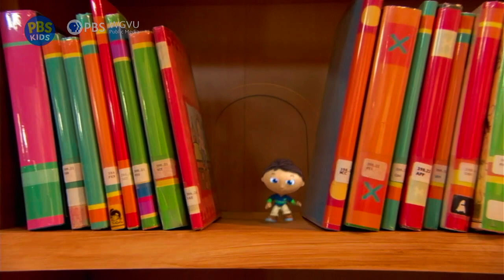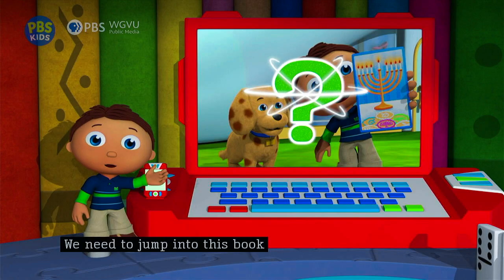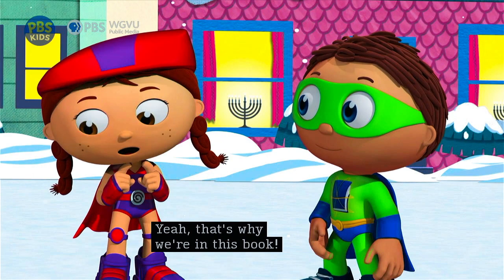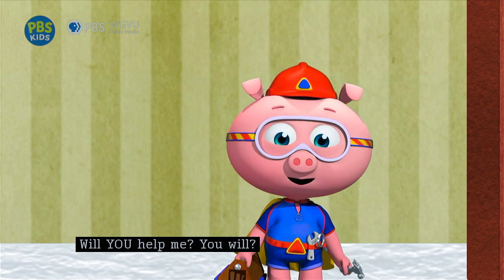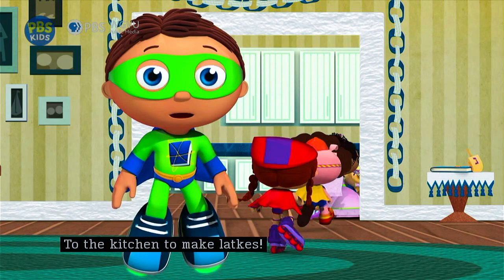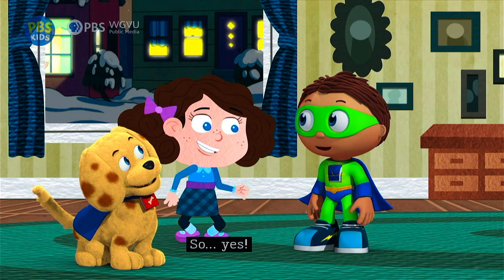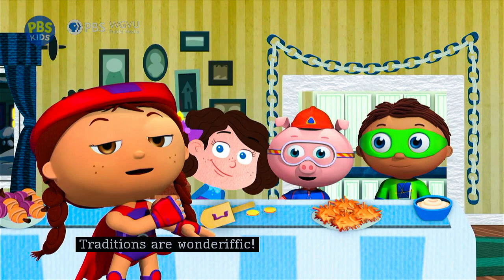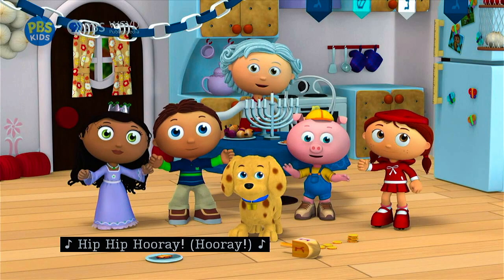Super Why! (S03EP10) Judith's Happy Chanukah